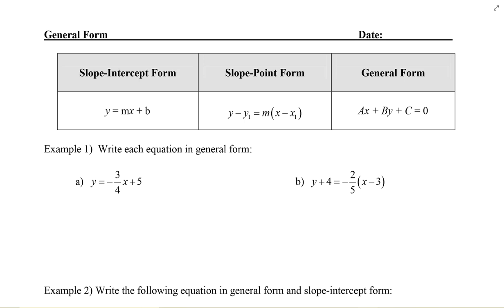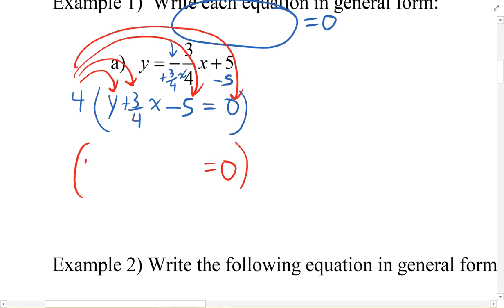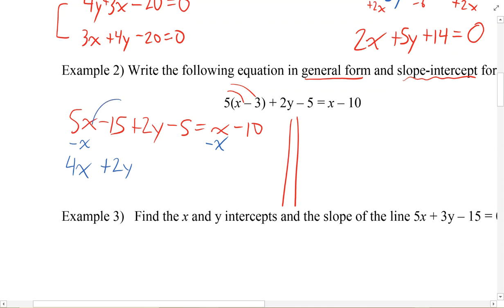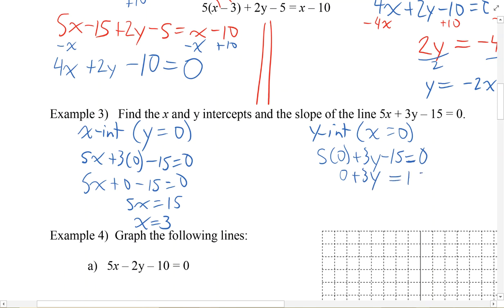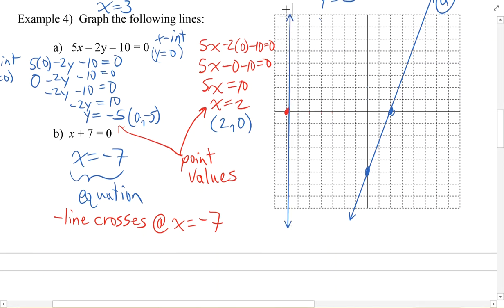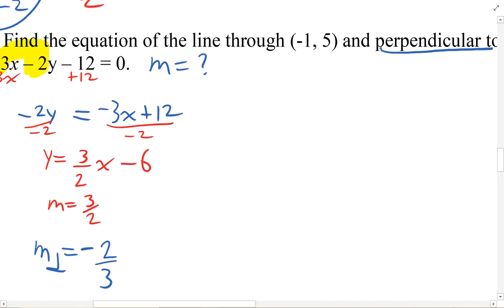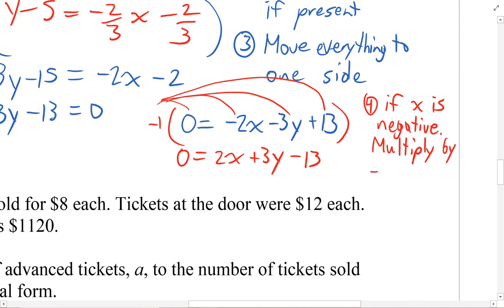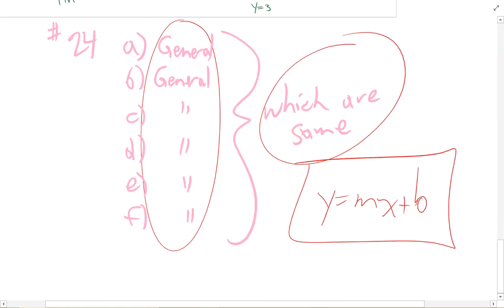U4L6 General Form